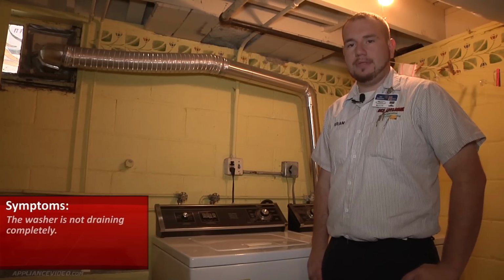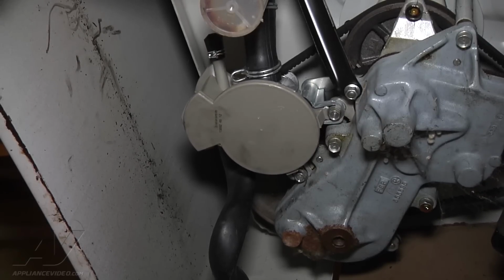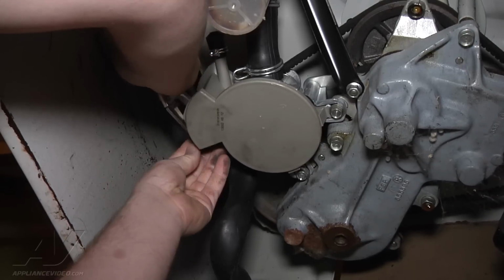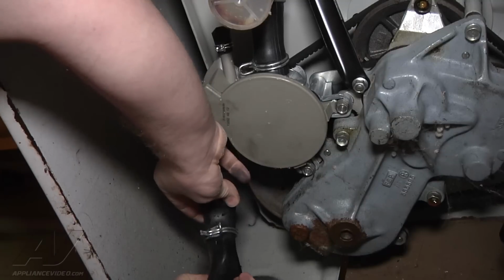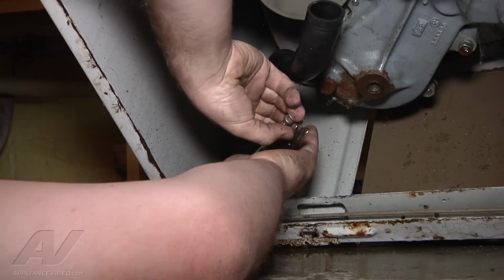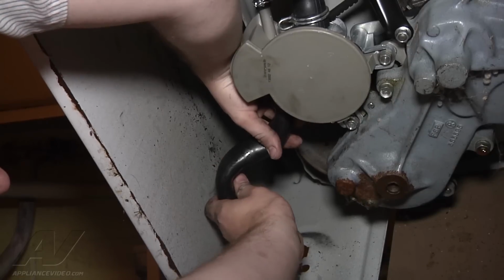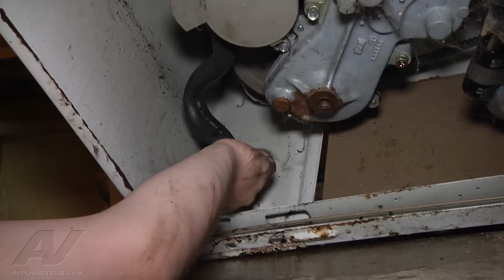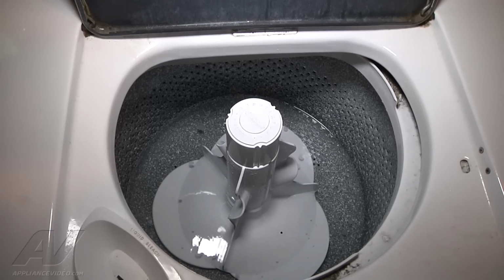Whirlpool Washer Repair - Not Draining Completely - Drain Hose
This video shows you how to Repair a *LA6800XPW1 Whirlpool Washer 285666 Drain Hose*
*Symptoms may include:* Not Draining Completely